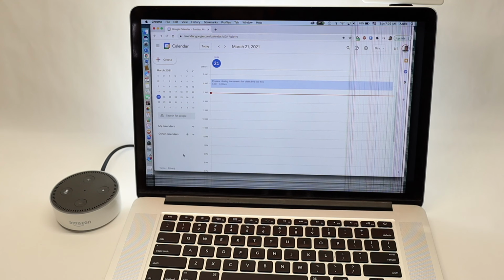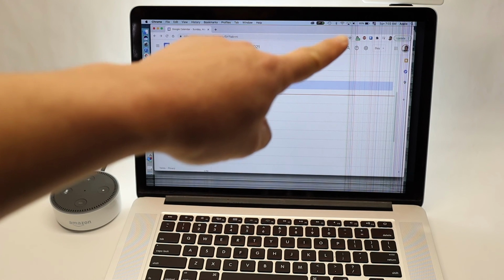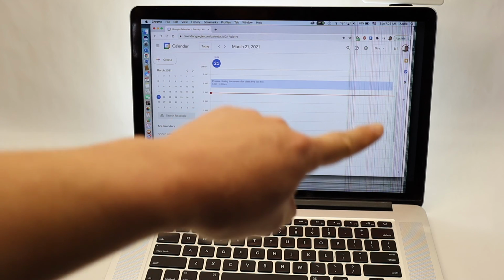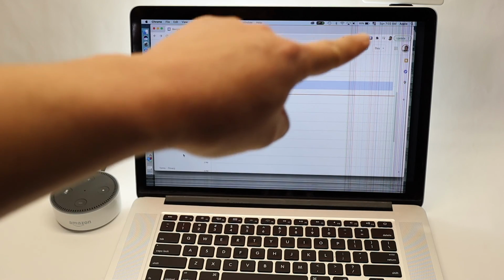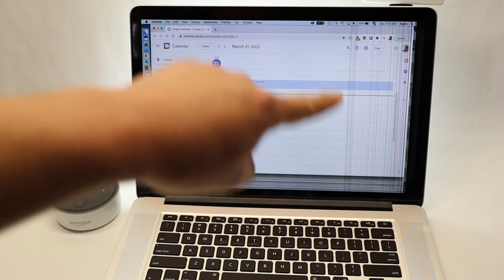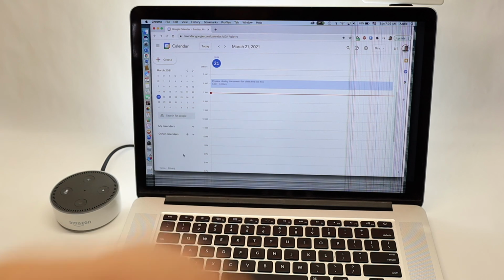How to track your billable time using Alexa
0:00 - Demo
0:41 - Intro
1:20 - Storytime
3:18 - "Done."
4:39 - Other Pros & Cons
5:51 - Conclusion